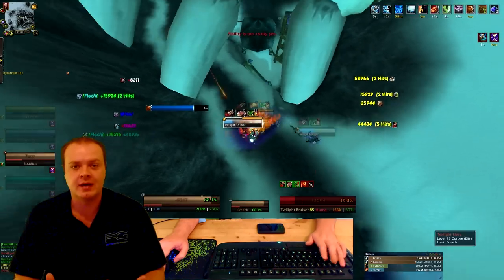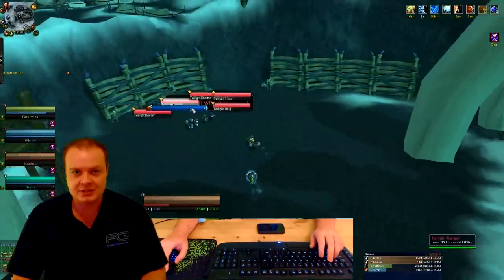Keybind Speed and Demonstration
People still struggle to see the value in getting away from the clicking habit, let's look at how it plays out when we have eventually dealt with this issue and how much quicker we deal with things